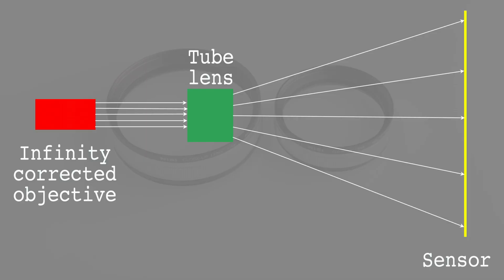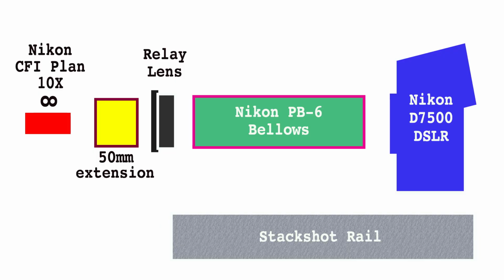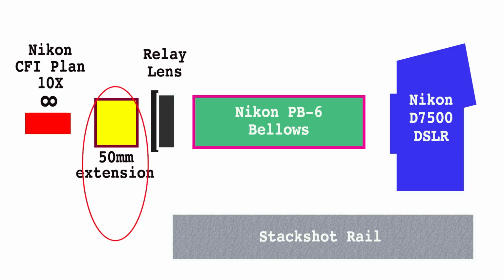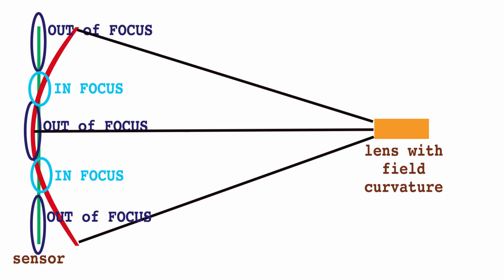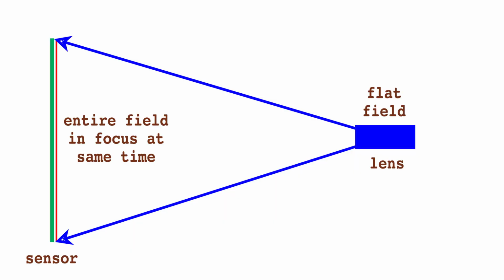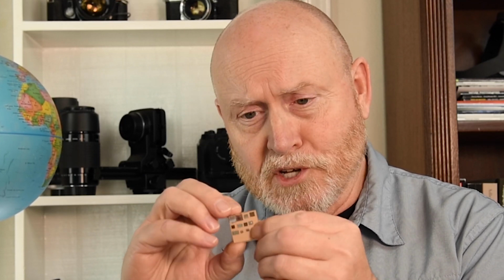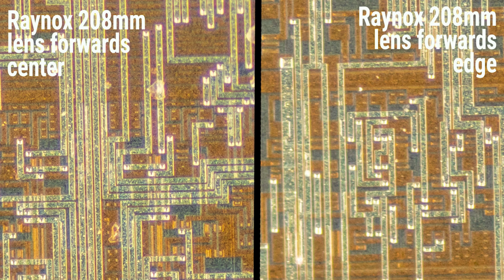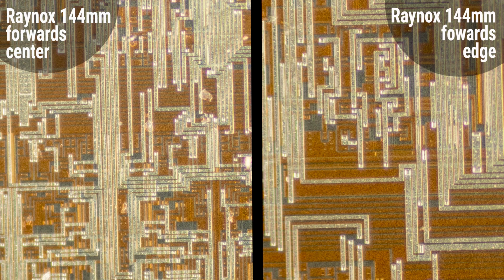NiSi Closeup Lens vs. Raynox DCR-150 - as a tube lens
A head to head comparison of two popular closeup filters, but not as closeup filters! In this video I put both lenses to a tube lens challenge. The Raynox has long been a favorite of macro photographers, who use it with their favorite microscope objectives and recognize it as one of the best affordable tube lenses on the market. The NiSi is a newcomer to this role. In a recent review video I was impressed with the performance of the NiSi as a closeup lens and have been dying to try it out as a 200mm relay lens. This video is all about how the testing was done, and what I found.

If you want to get your hands on either of these lenses, or their big brothers, you can find them right here (please note that these are affiliate links and that I may make a small commission from qualified sales using these links).
For the Raynox DCR-150...
and the DCR-250...
And for the NiSi...
or his big brother...

My equipment for this test series:
Nikon's superb D7500 - my stacking camera...
my cheap tubes...
And my flash units...